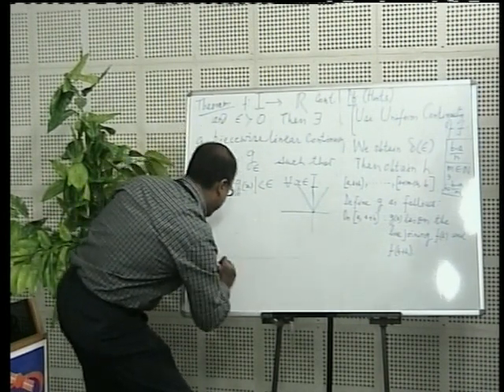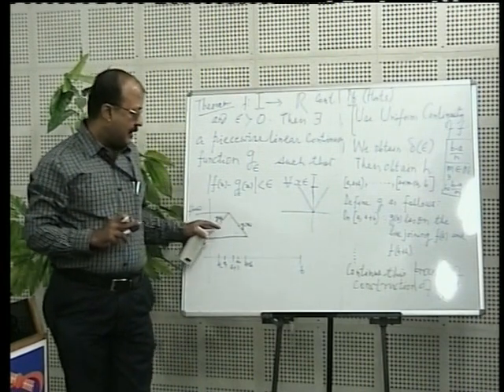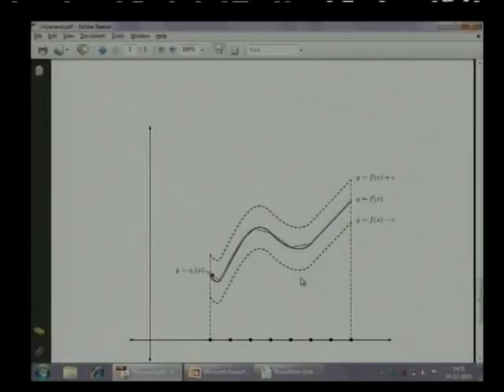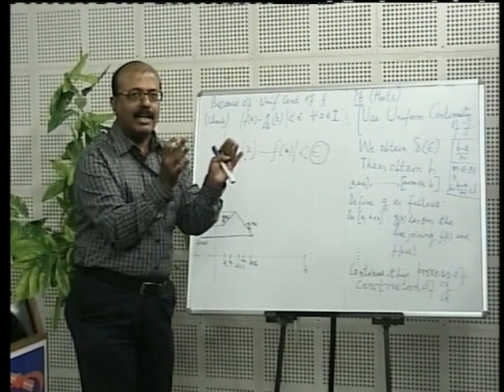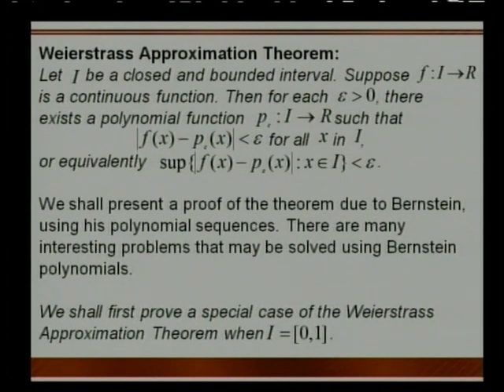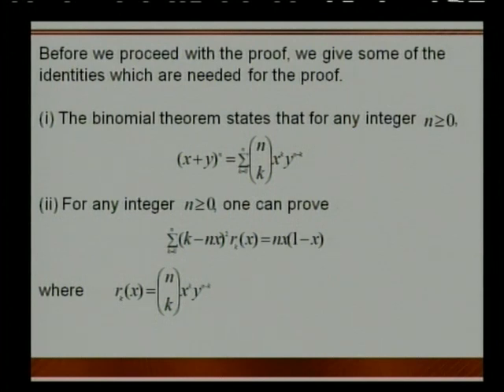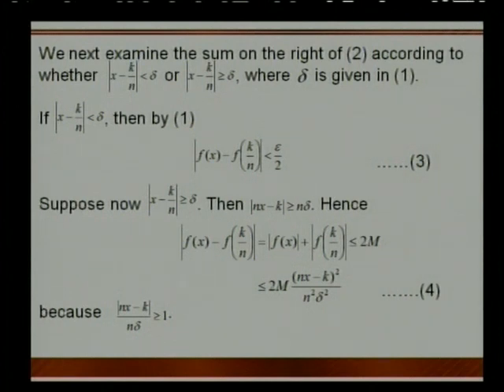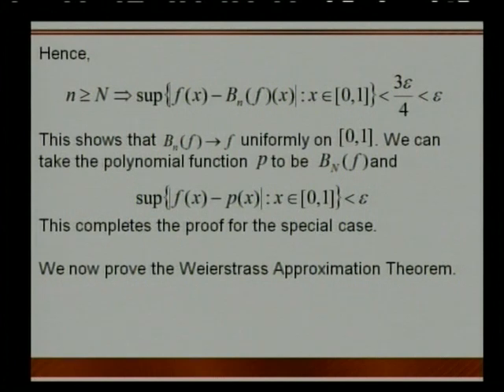APPROXIMATION THEROMS 3